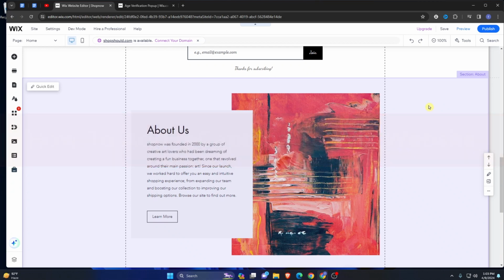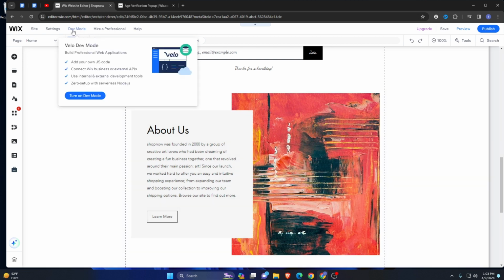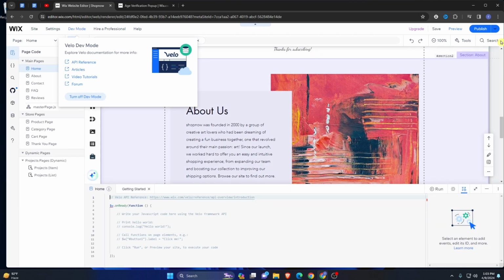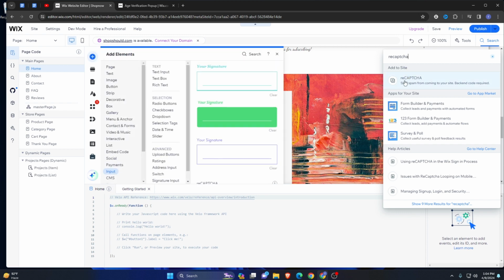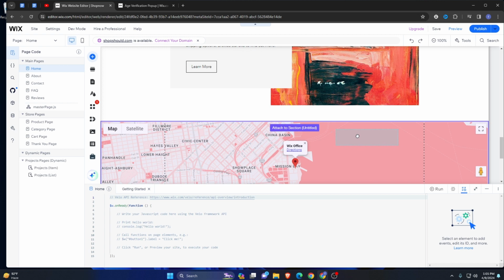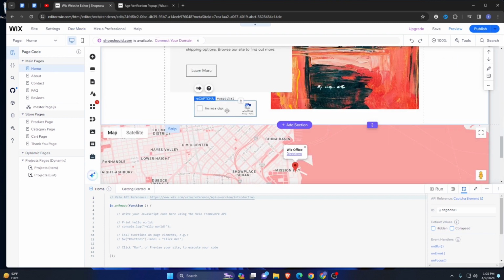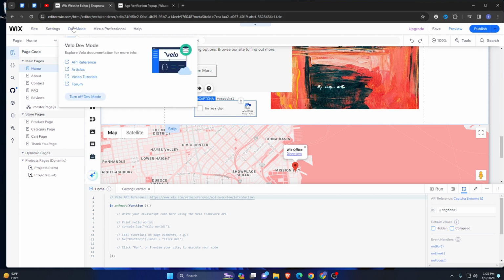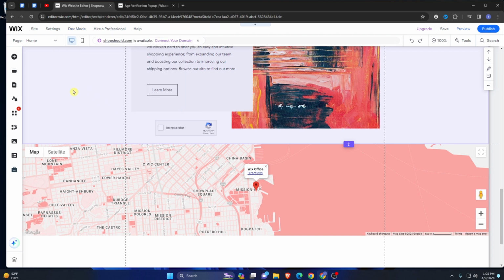How To Add reCAPTCHA To Wix Website (Step By Step)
In this tutorial, discover how to integrate reCAPTCHA with your Wix website effortlessly. Adding reCAPTCHA enhances your site's security and prevents bots from spamming your forms. Follow along as we guide you step-by-step through the process.